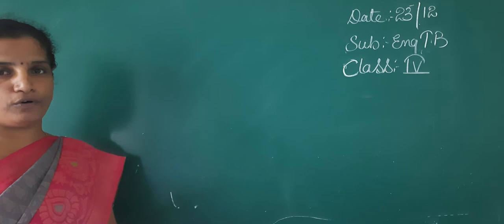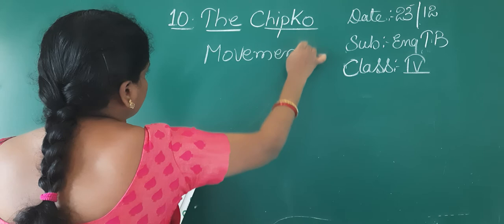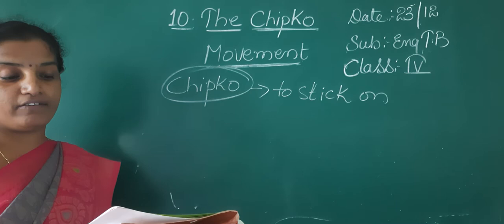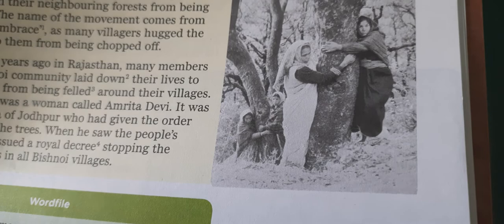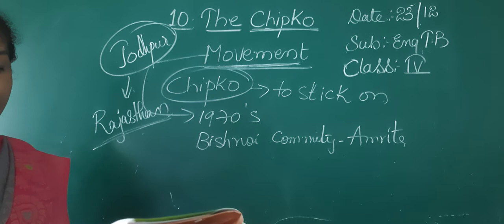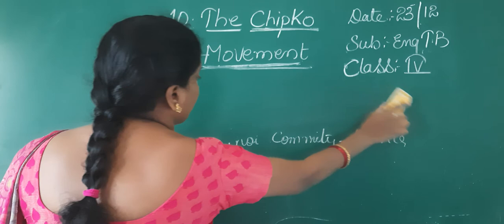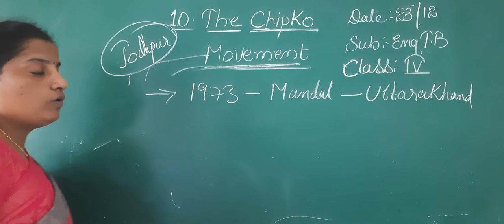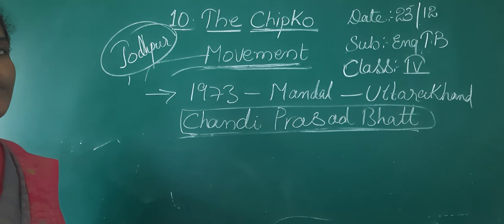4 CLASS ENGLISH TB (23-12-20)